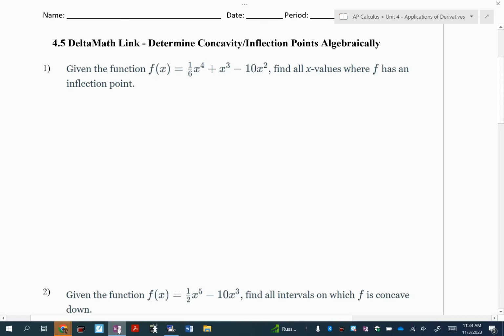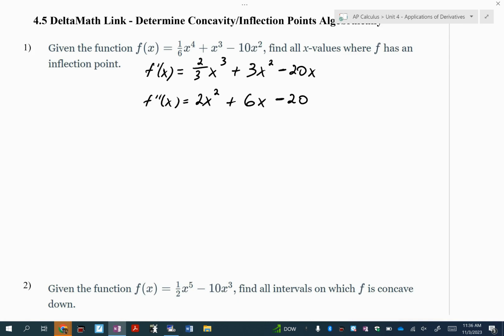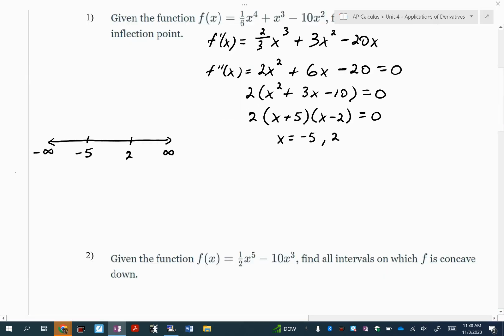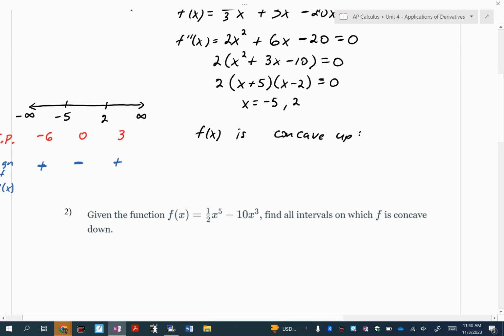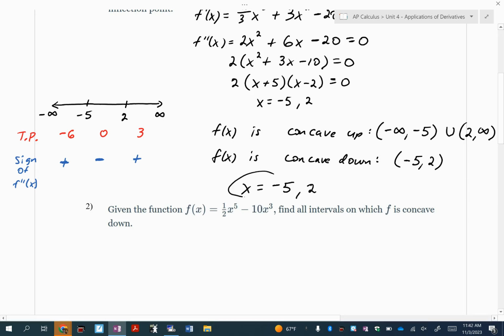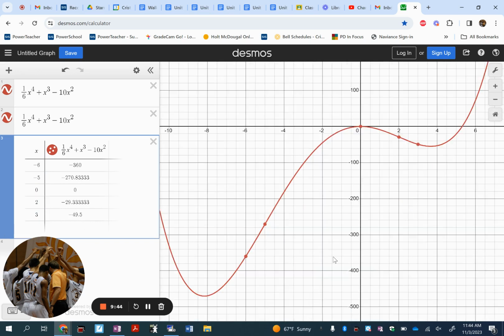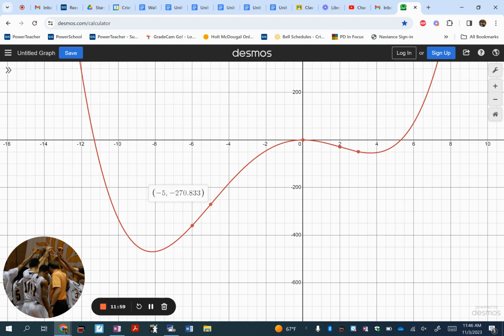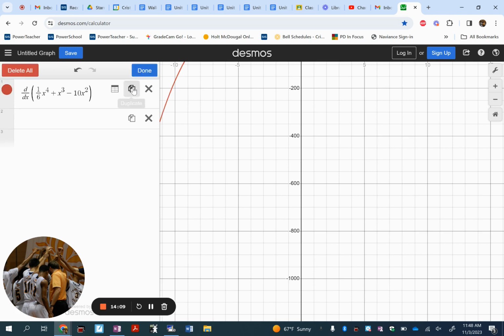4.5 DM - Determine Concavity Inflection Points Algebraically